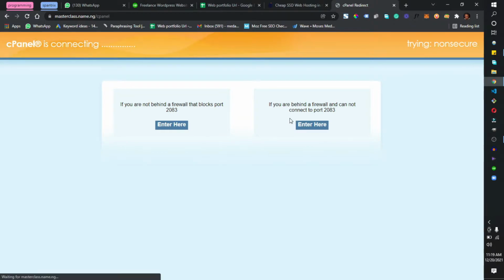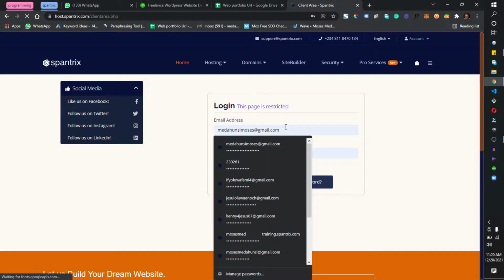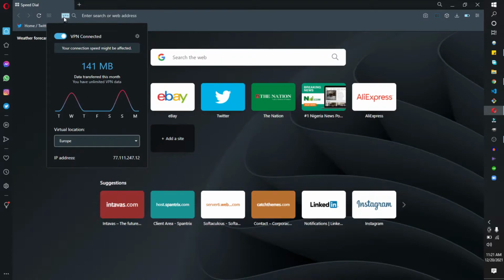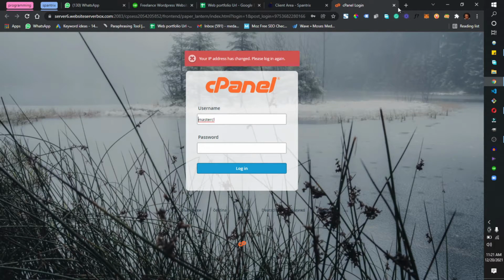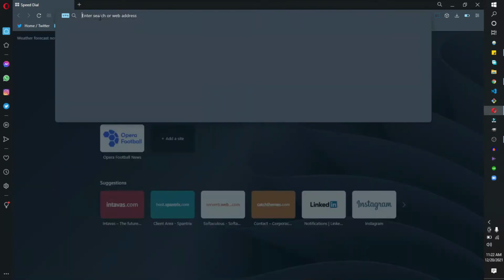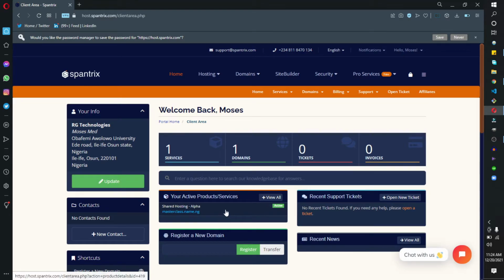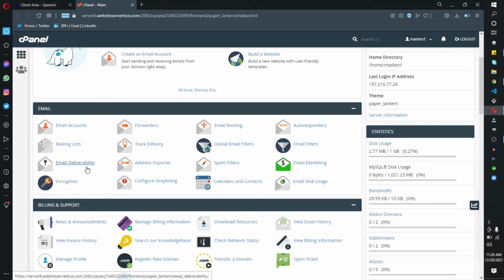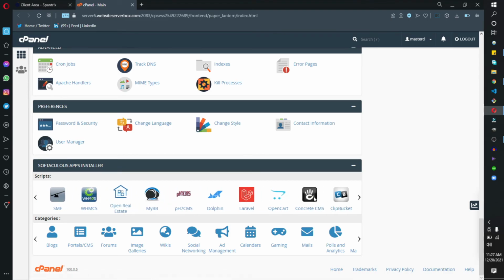How to login to cpanel